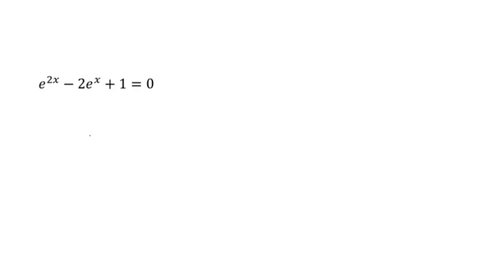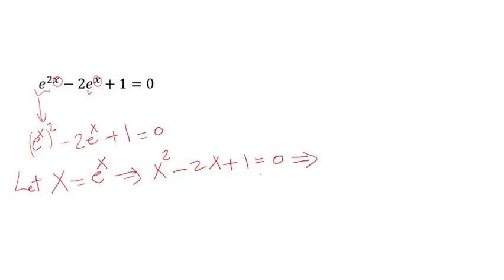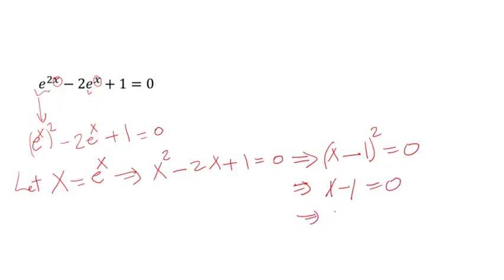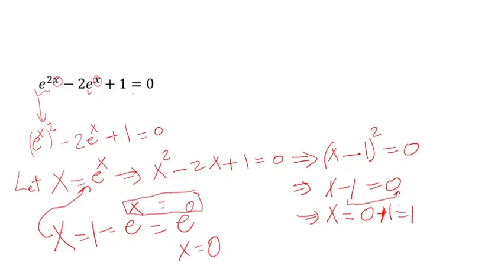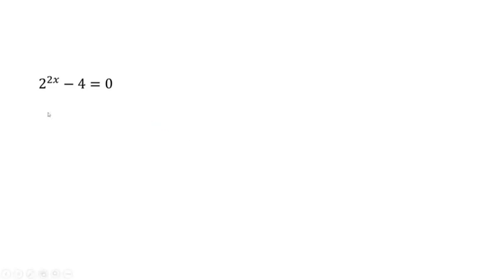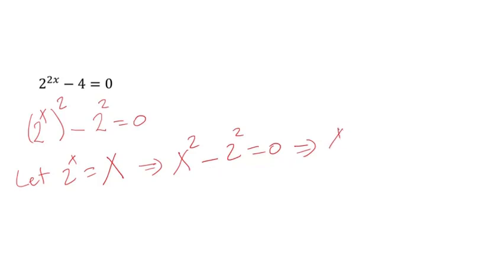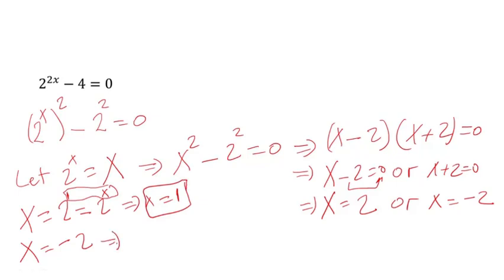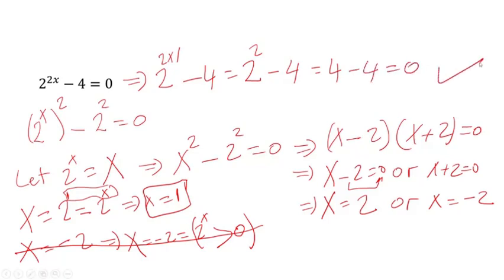Solving Complex Equations - College Algebra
This video goes through solving two complicated equations by appropriately converting them to quadratic equations.